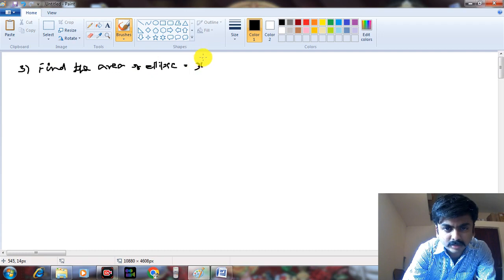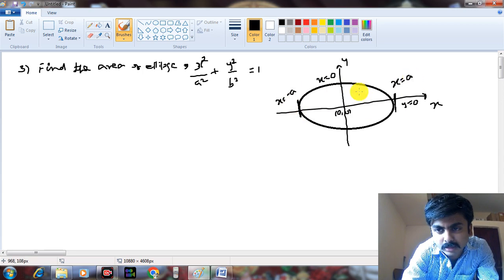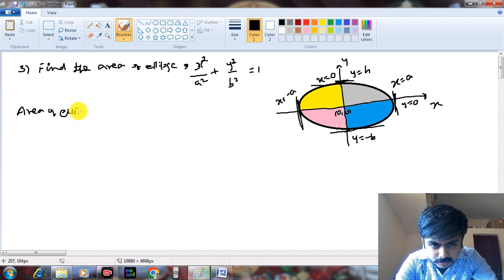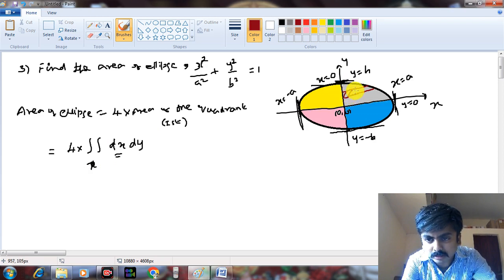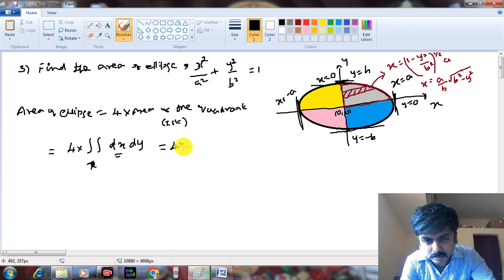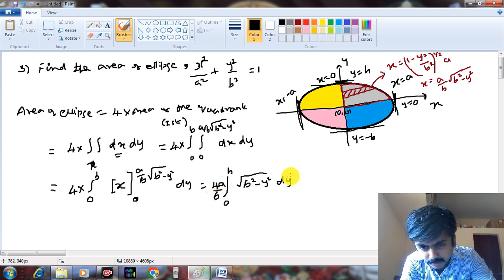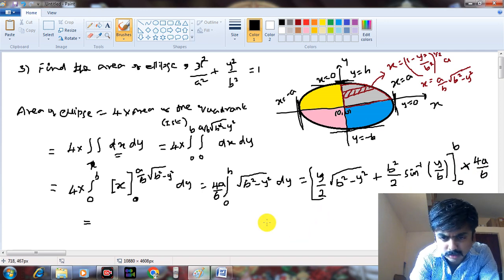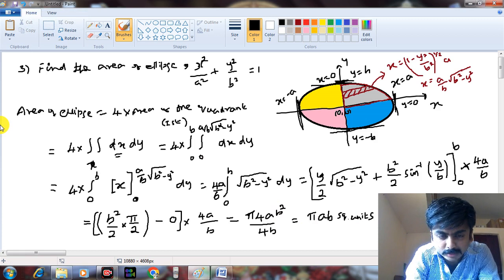Area Cartesian problem 03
Area Problem 03